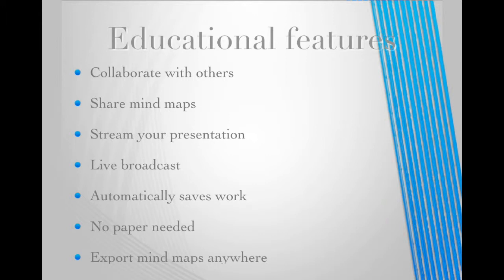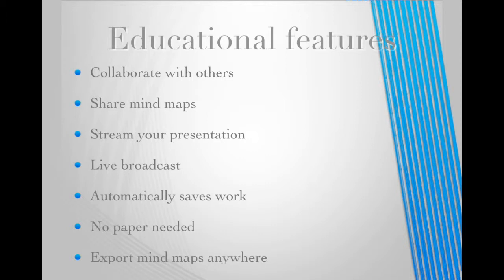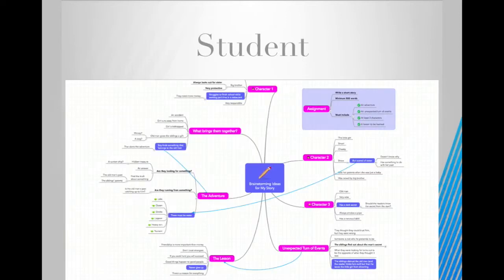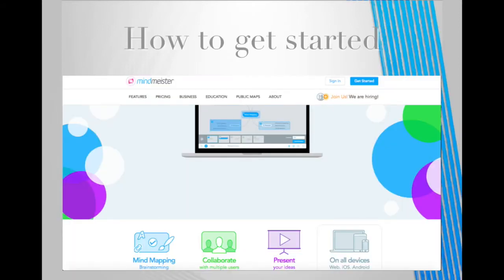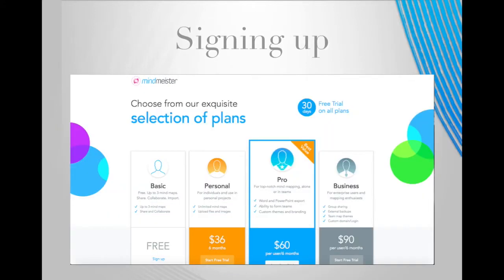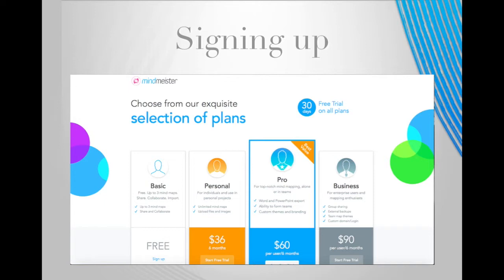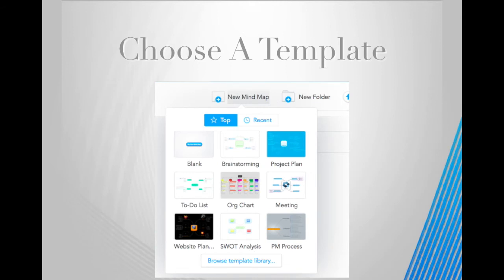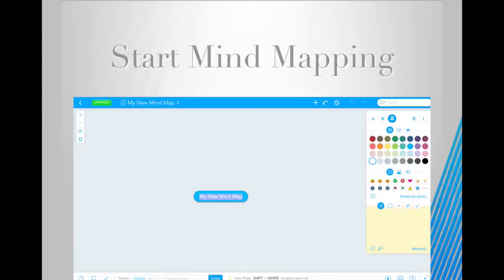MindMester- Taylor Koote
This is my screencast about MindMeister.